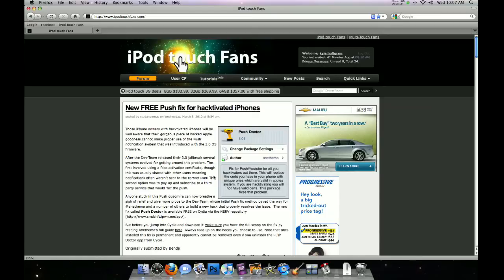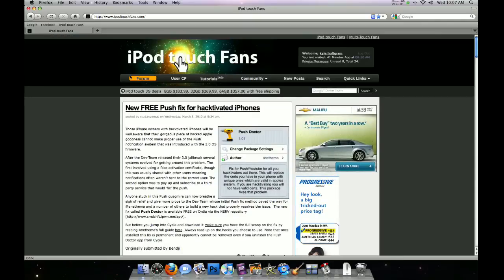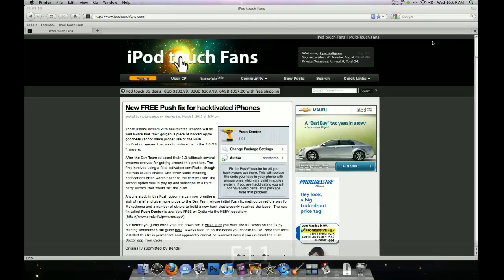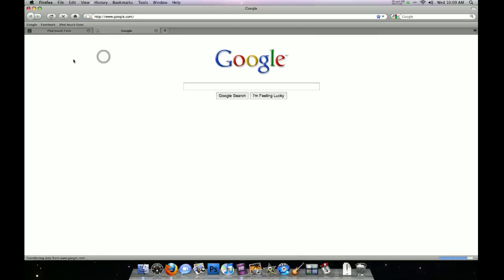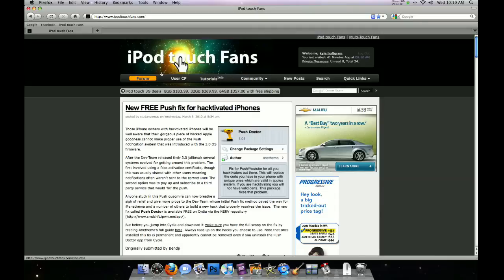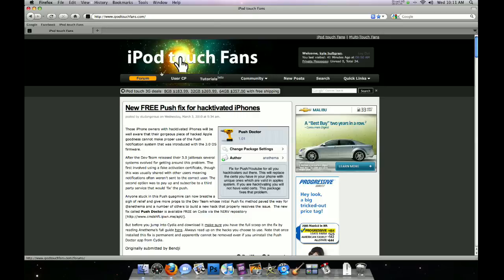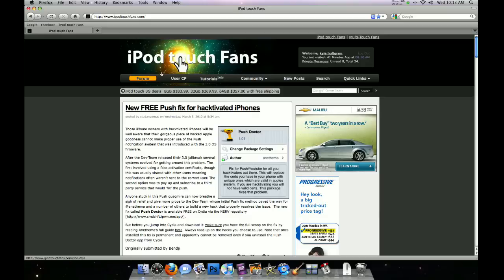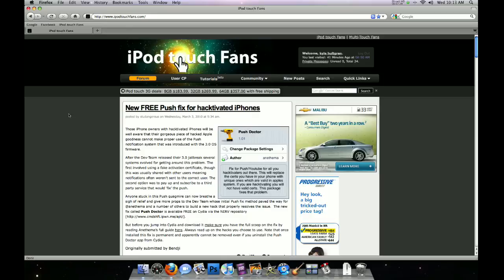State of the iPhone/iPod touch jailbreaking and unlocking